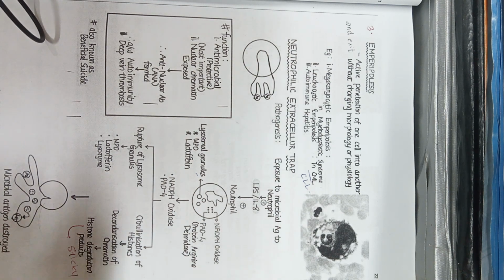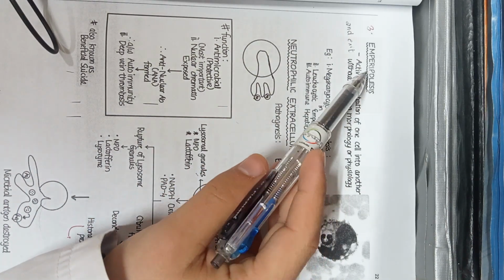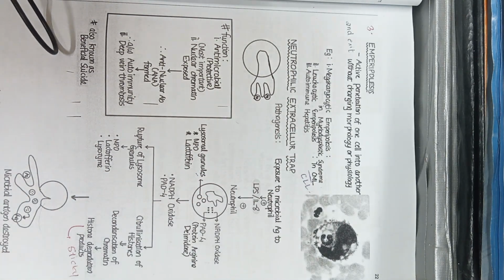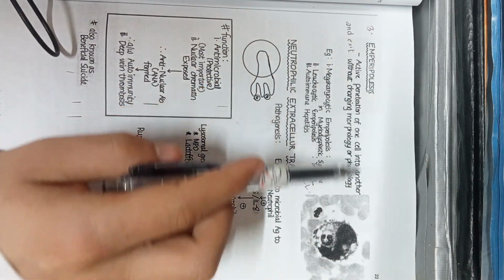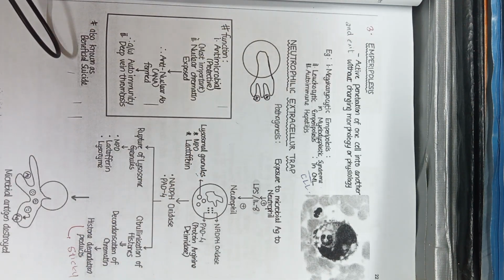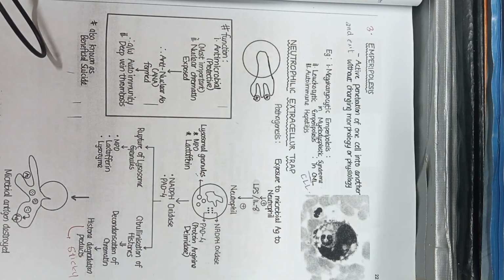Book Robbin Pathology / CHP Inflammation/Lecture #3 / Topic Emperipolesis And NET / By Dr Reh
Book Robbin Pathology / CHP Inflammation/Lecture #3 / Topic Emperipolesis And NET / By Dr Rehman

MBBS USMLE and Plab courses available
Special notes of USMLE and MBBS available

How To Become A Doctor in USA including everything you need to know about USMLE from USMLE Step 1, USMLE Step 2 CK, USMLE Step 3, OET, Electives, The Match, Interviews, SOAP to Residency.

My name is Dr Abdul Rehman and I truly feel honored to teach and learn from medical students and grads all across the globe. This channel is dedicated to humans all across the world. I appreciate you   & really really hope I've won your subscription, regards, and love 💖.

With Love
ARK

MY USMLE TEST-TAKING COURSE
📚 USMLE Xponential